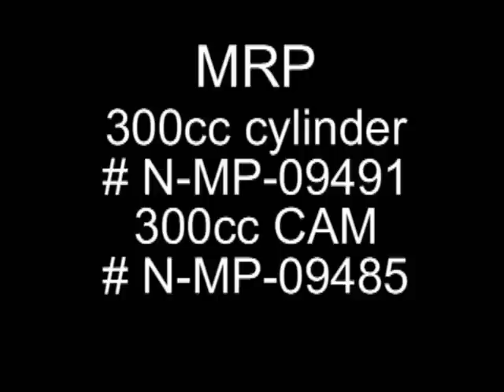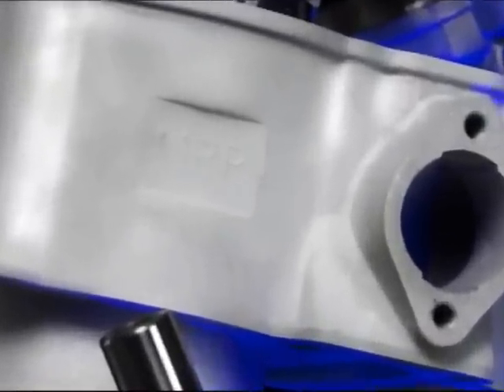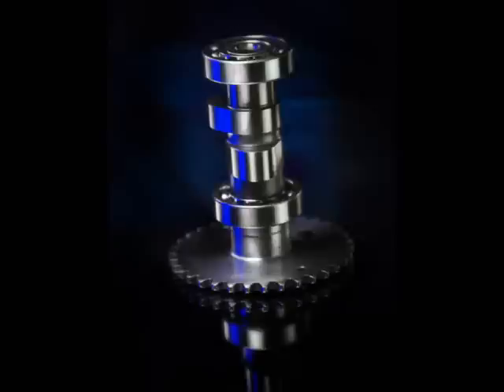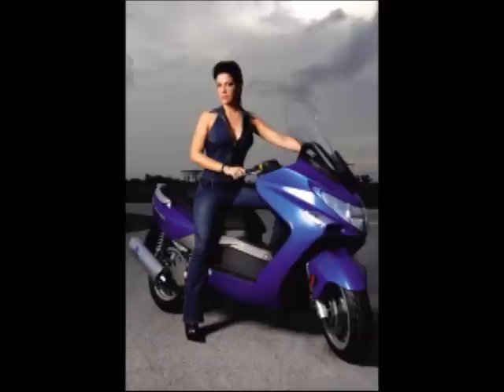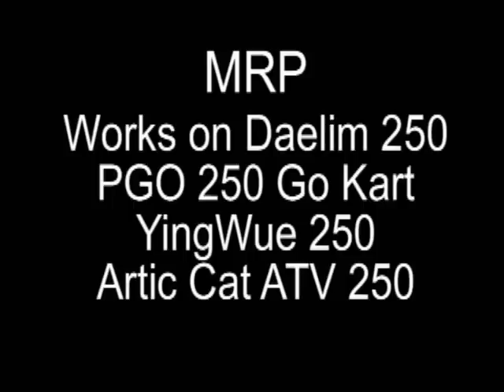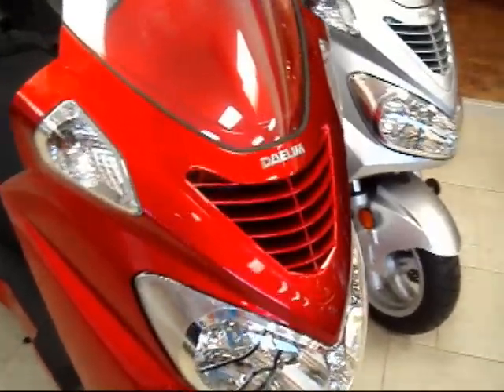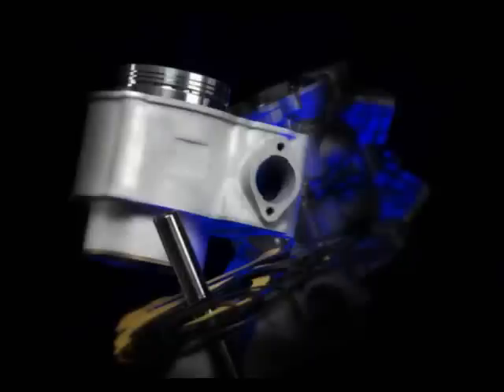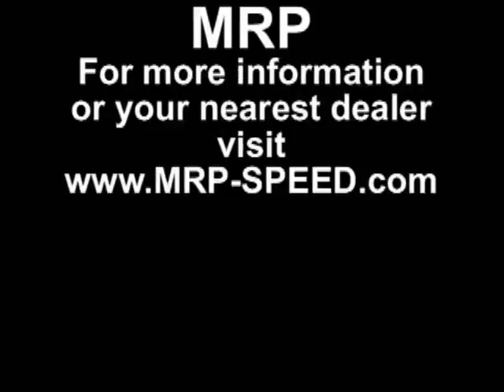N-MP-09491 300cc Upgrade for 250cc Kymco engine by MRP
N-MP-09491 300cc Cylinder Upgrade for 250cc Kymco engine by MRP

Works to upgrade the following scooters to a 300cc version
Kymco Xciting 250
Bet and Win 250
GrandVista 250
Moongoose 250 ATV
YinWue 250 ATV
All PGO Go Karts 250cc (Based on Kymco Engines) PGO uses Kymco engines
Daelim S2-250 uses Kymco 250 engine
Artic Cat 250cc ATVs (made using Kymco engines)
Also use the MRP 300cc Race Cam for the upgrade